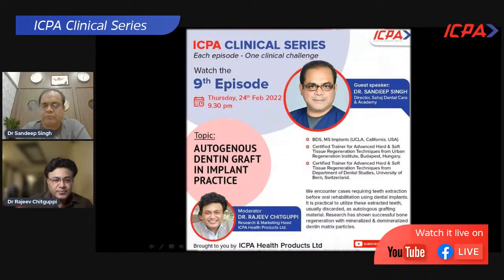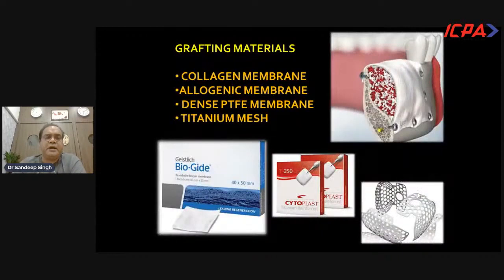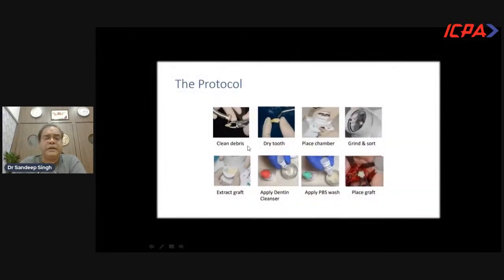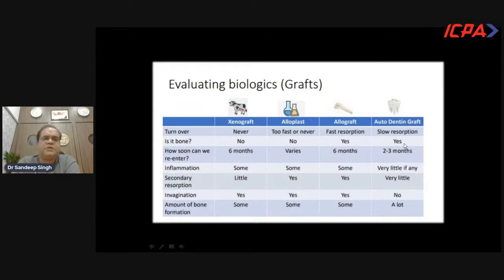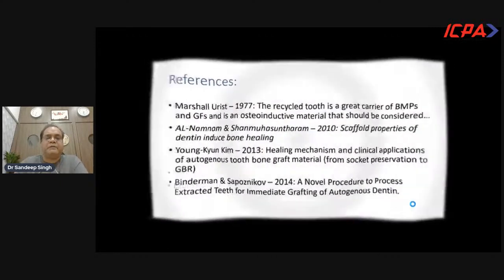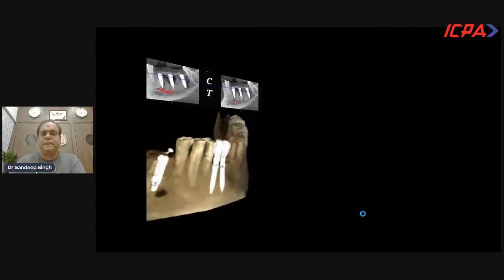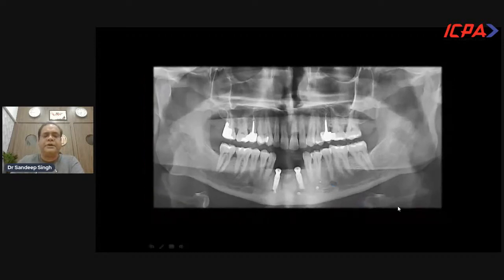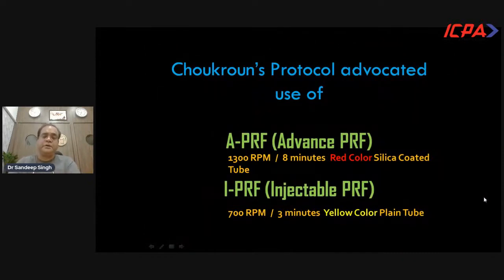Autogenous Dentin Graft for Implant and Bone Augmentation Indications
Autogenous Dentin Graft for Implant and Bone Augmentation Indications presented by Dr. Sandeep Singh

Kometa Bio, Hard Tissue Engineering Company presents "The Smart Dentin Grinder" Introducing a novel procedure - Creating bone graft from freshly extracted teeth!